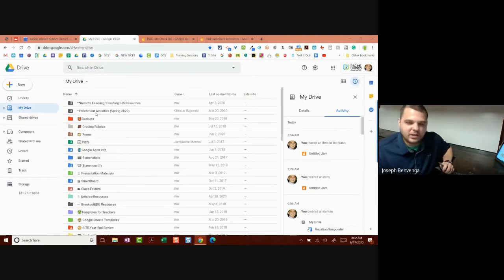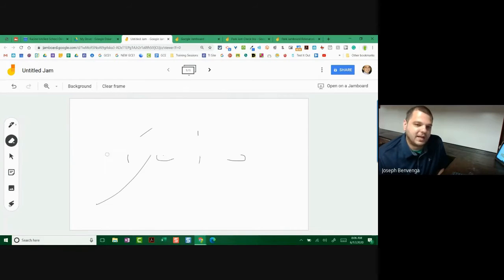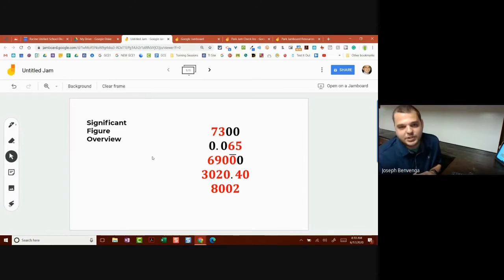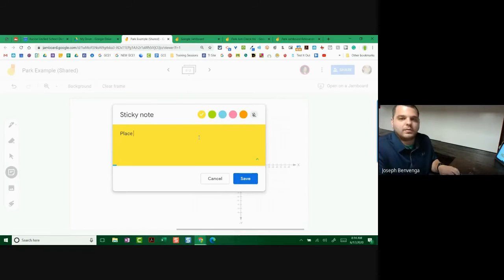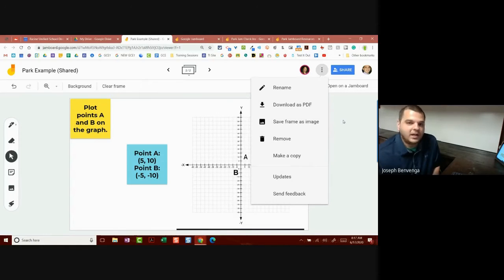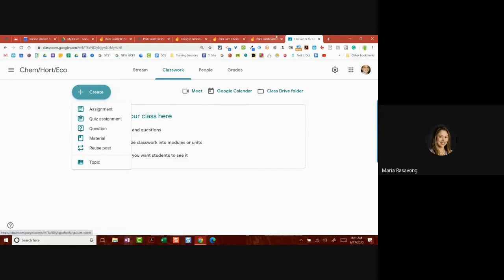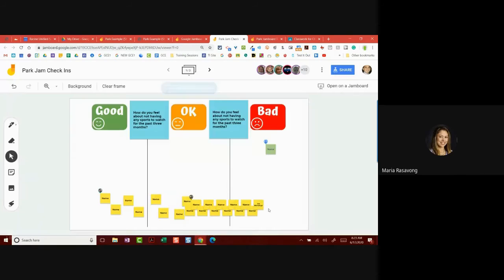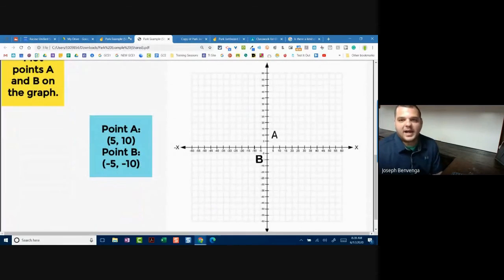Google Jamboard: HS Summer School Staff Training